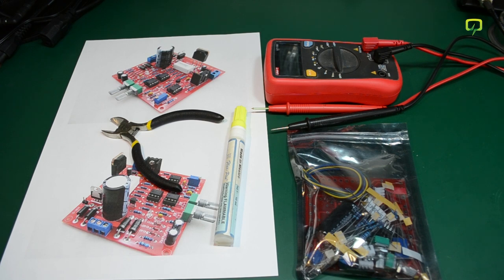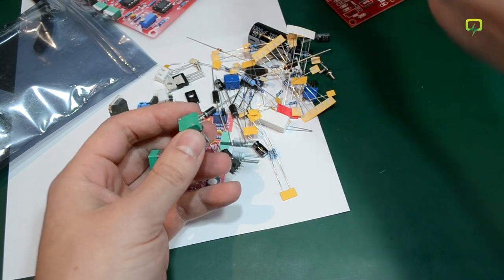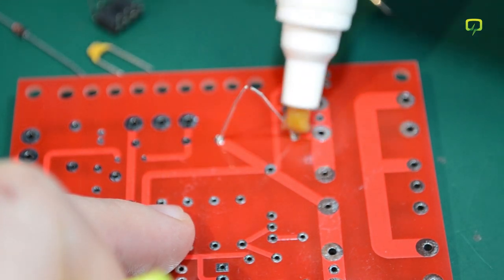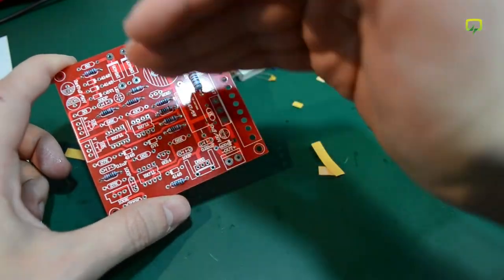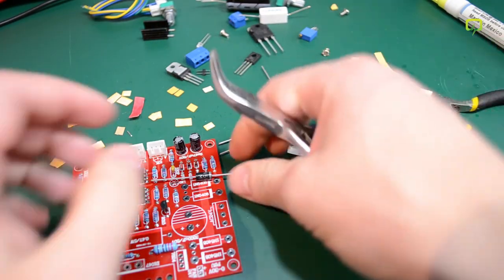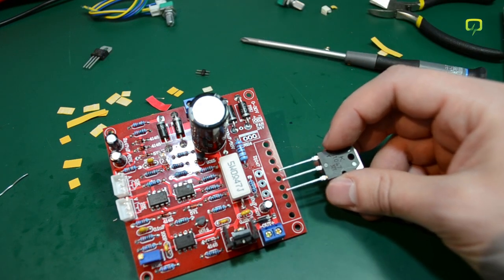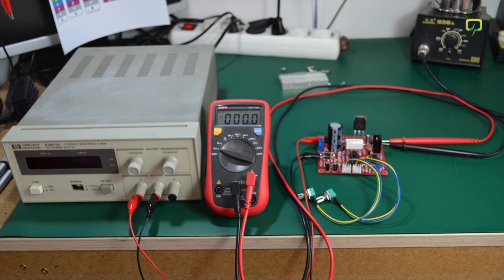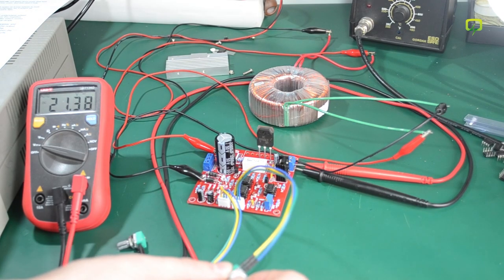VoltLog #8 - Kit Assembly 0-30V 0-3A Adjustable Linear Bench Power Supply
In this video I am assembling a 0-30V 0-3A Adjustable Linear Power Supply kit. Will it work at first power on? Or will Murphy get me this time? Watch the video and see how I got myself into trouble.

I also reverse engineered and got a schematic of this kit which I am showing towards the end of the video.